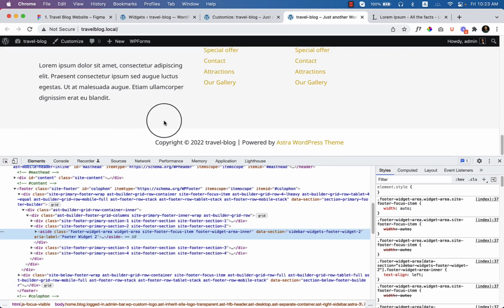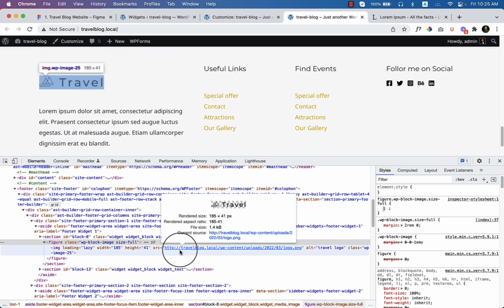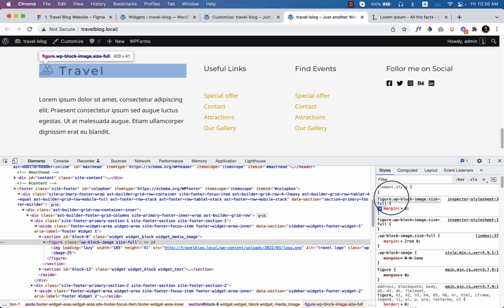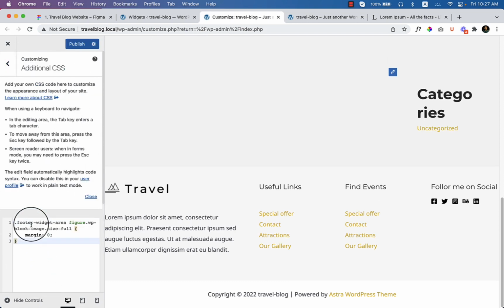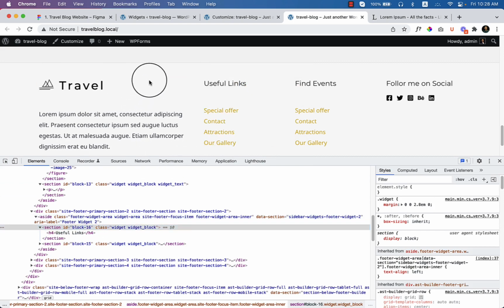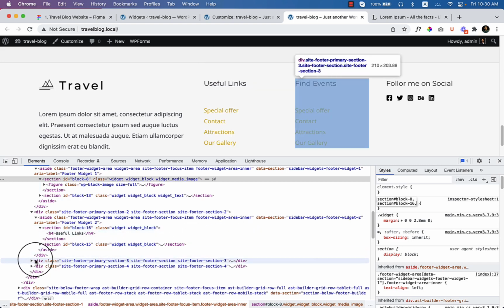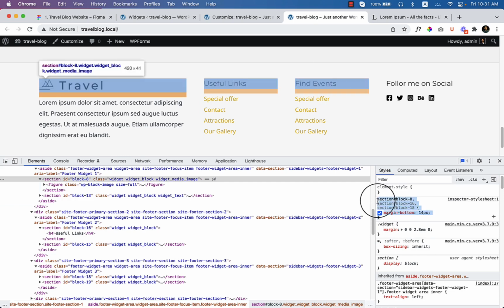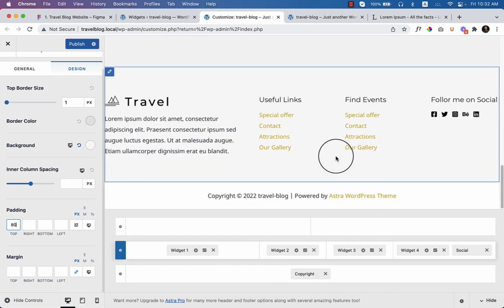6. How to add Custom CSS, CSS nesting, Grouping and Debug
Astra introduces the new Header and Footer builder in their latest version. Using the Astra header and Footer builder, you can easily create any kind of header and footer.

In this video, I'll show you how to add custom CSS properly into the existing website and also will show you CSS Grouping, CSS Nesting, and debugging.
After complementing this awesome tutorial you will be able to create any kind of footer using the Astra theme on your website.